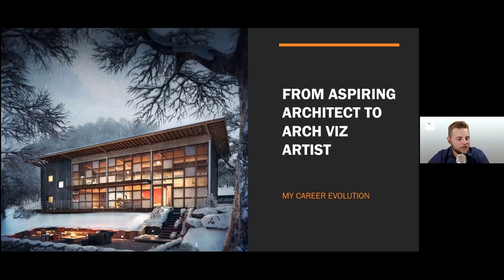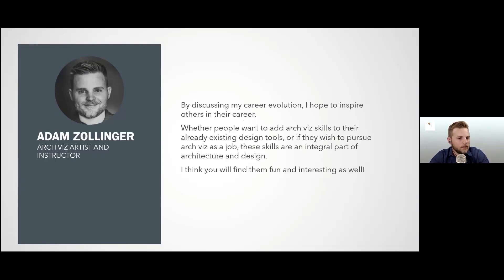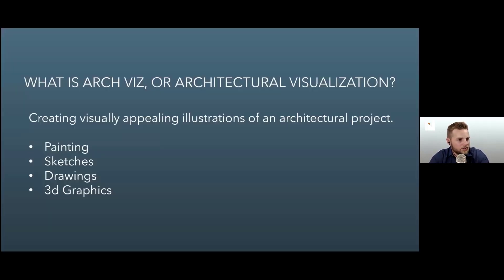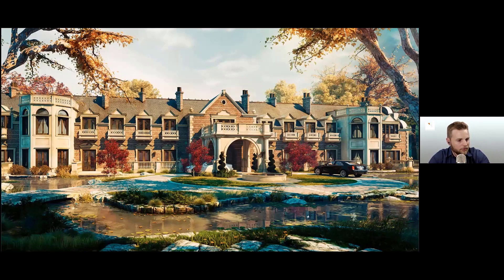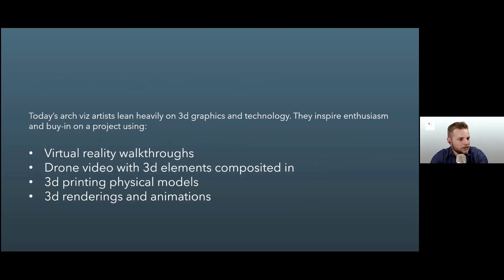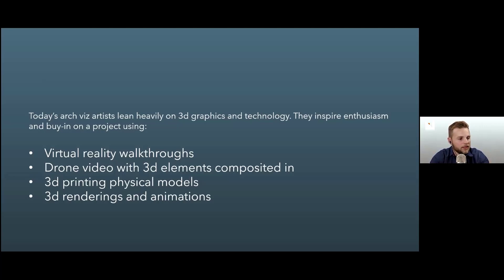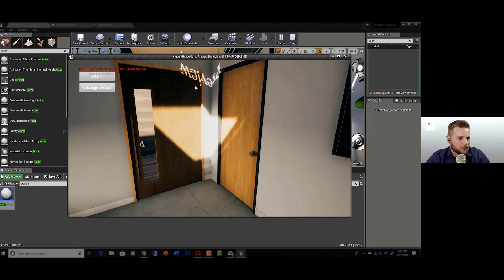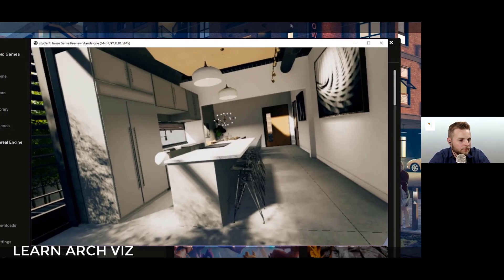A Career in Architectural Visualization (Archviz) | Essential Insights From a Pro | Part 1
This is the first part of the presentation that I gave for the ArchiMentors Summit that happened last year. My presentation was centered around what a career in architectural visualization looks like, how I got into it, and what some of the day to day job looks like.

In this introductory part of the presentation I start with the basics of archviz and discuss what it is and how we use it. I also show some examples of different methods we use, including: real time animation, VR walkthroughs with VR, still renderings, rendered animations, drone compositing, 3d printing and more.

As I post additional parts of the presentation, I will dive deeper into some of the specifics of these areas, and at the end I even do a Q&A where I discuss many of the commonly asked questions about being a professional archviz artist.

This is a great presentation for anyone who is interested in working in archviz, or just wants to know more about the profession and career opportunities. I also offer resources for learning, and landing your first job.